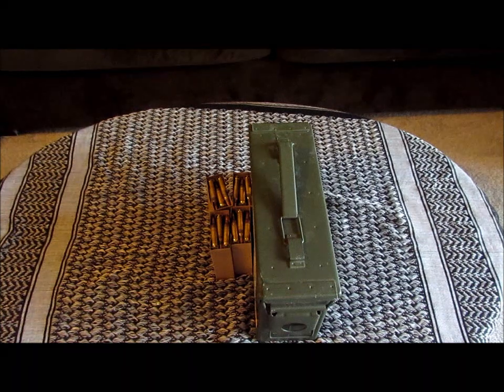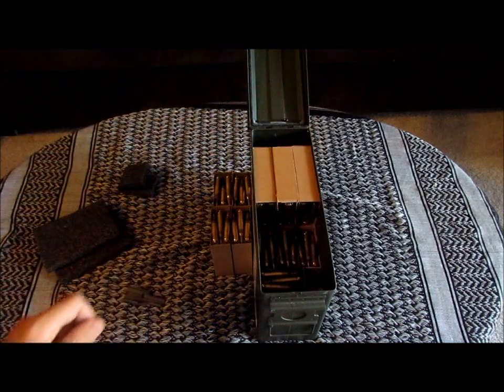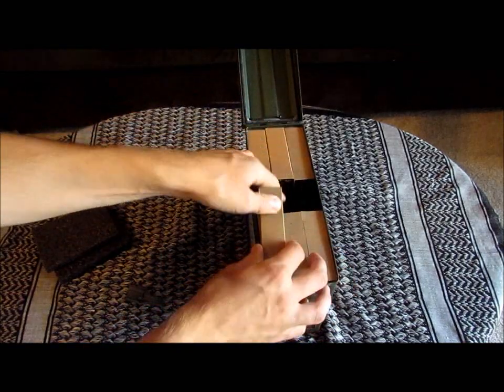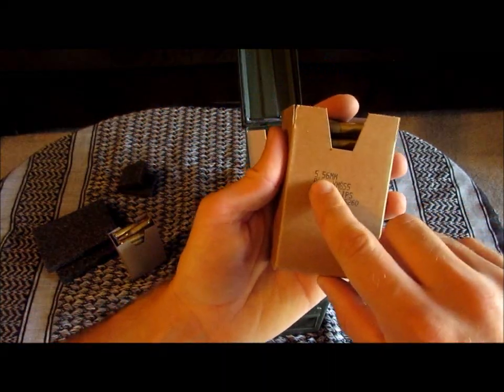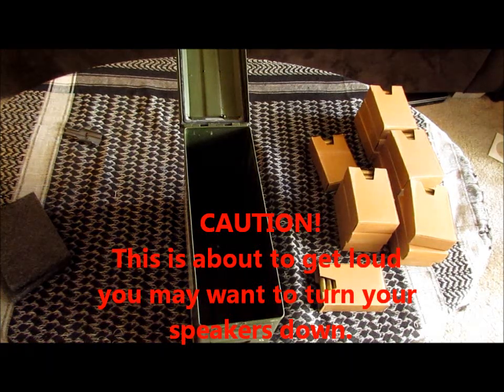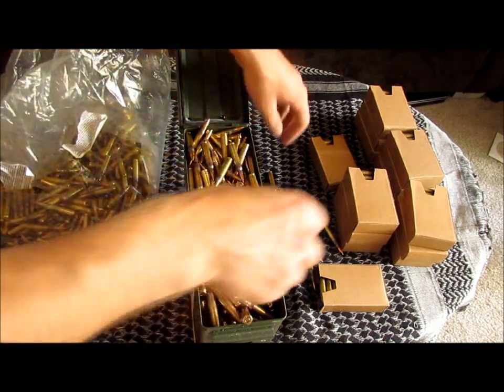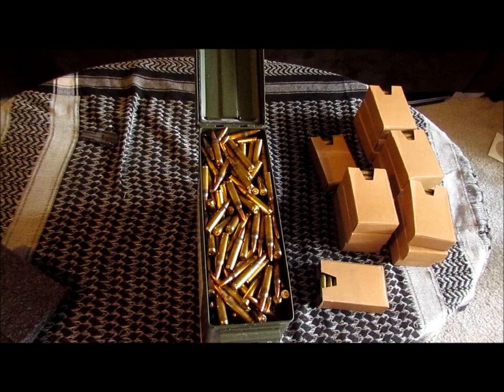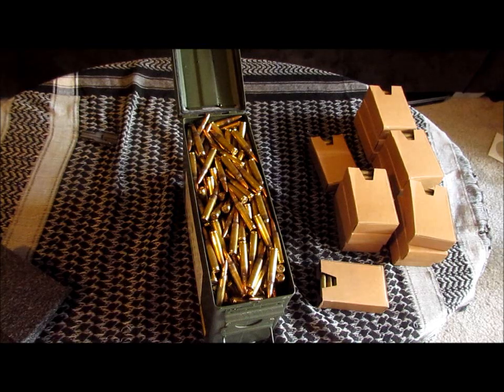.30 Cal Ammo Can: How many rounds?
.50 Cal Ammo Can: How many rounds?

I've seen a lot of forums asking how many rounds people can fit into a .30 and .50 cal ammo can.  I was able to place 540 rounds on stripper clips and 650 loose rounds.  I would recomend keeping it closer to 640.  I can't be sure but I found two dented rounds and think I may have dented them when I closed the ammo can with too many rounds in it.  If you listen closely you can actually hear it.